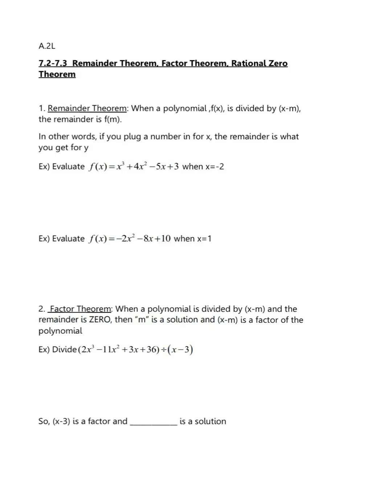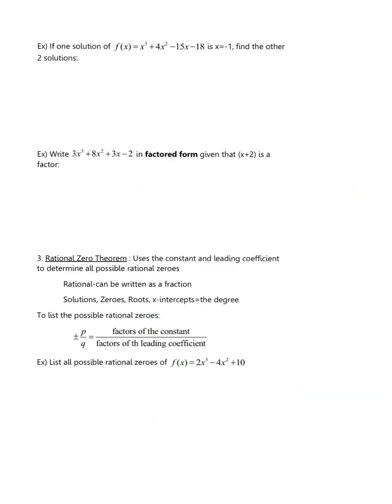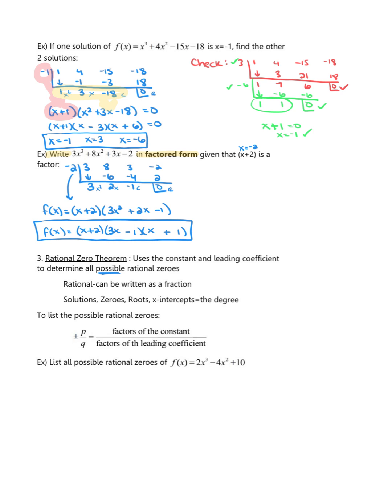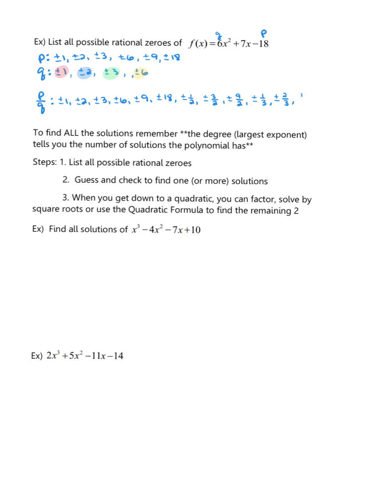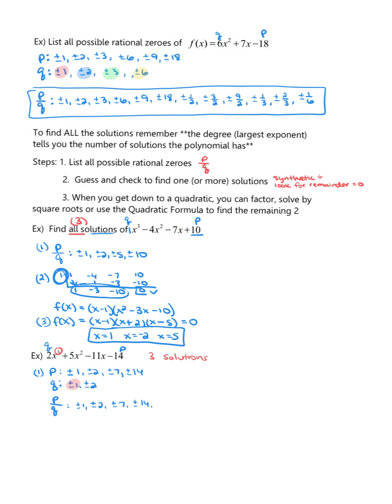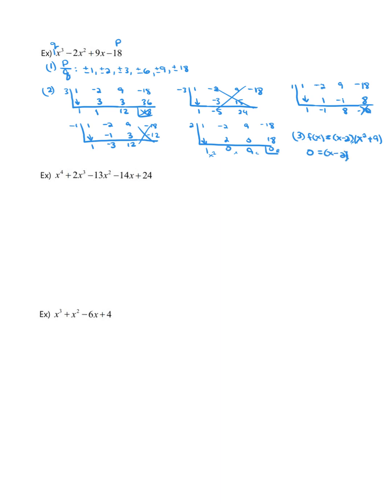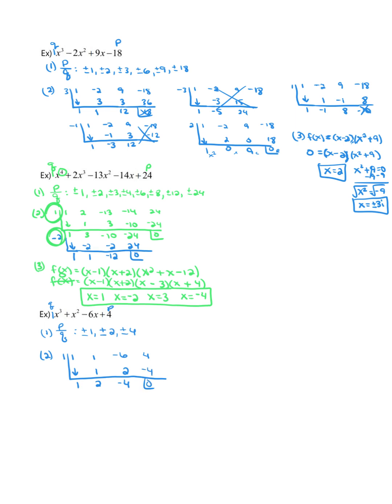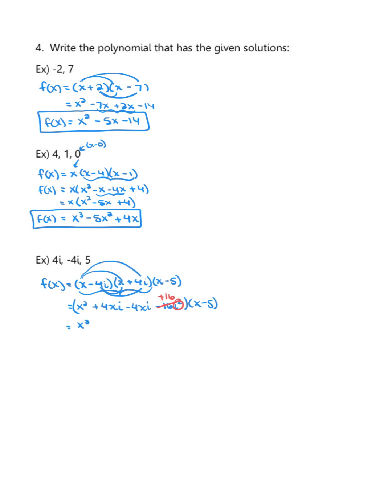A2L 7.2 - 7.3 Remainder Theorem, Factor Theorem, Rational Zeros Theorem